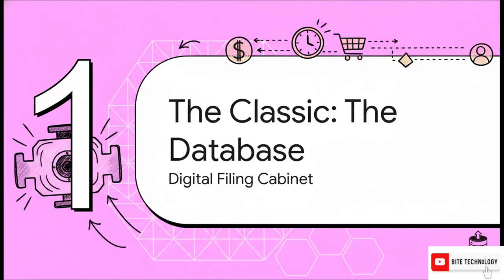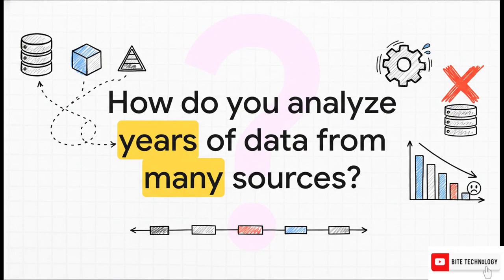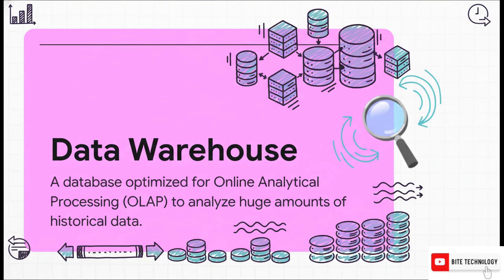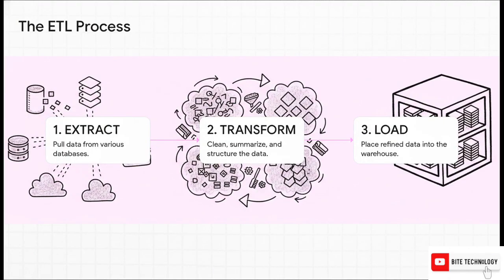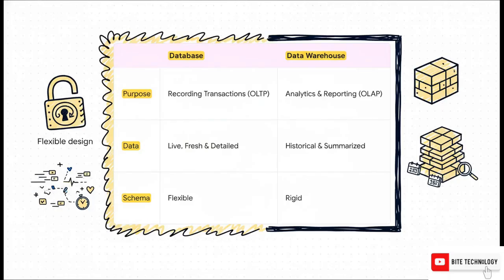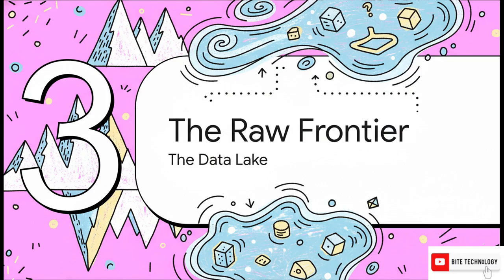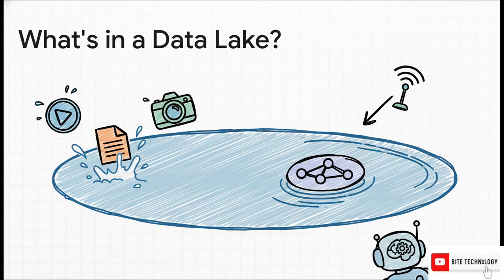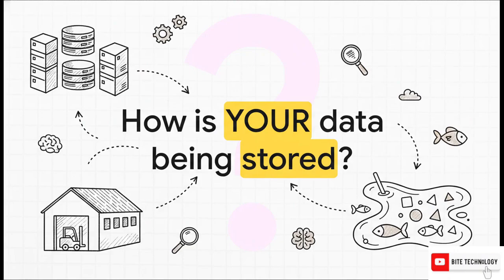Databases, Warehouses, and Lakes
Are you confused about the differences between a Database, Data Warehouse, and Data Lake? In this video, we break down these three essential data storage solutions, explain their unique purposes, and show how they connect with one another in a professional environment
What You’ll Learn:
Databases: Understand how relational databases use OLTP (Online Transactional Processing) to record live, real-time transactions in highly detailed tables
. You’ll also learn about their flexible schemas and why they are ideal for day-to-day transaction recording
Data Warehouses: Discover why these are used for OLAP (Online Analytical Processing) to analyze massive amounts of data
. We explain the ETL (Extract, Transform, Load) process used to aggregate summarized historical data from multiple databases for fast, efficient querying
Data Lakes: Learn about the "catch-all" storage solution designed for raw, unstructured, and semi-structured data—including videos, images, and documents
. We also discuss why data lakes are particularly beneficial for machine learning and AI professionals
Key Takeaways:
No "One Size Fits All": There is no single best option; most companies use a combination of all three depending on their specific needs for transactions, reporting, or raw data storage
Schema Comparison: Learn the difference between the rigid schemas required for data warehouses and the more flexible approach of standard databases
Performance: Understand why querying a database can slow down transactions, while a data warehouse is purpose-built for high-speed analytical processing
If you're just starting out in analytics or looking to sharpen your technical knowledge, this video provides the foundational breakdown you need